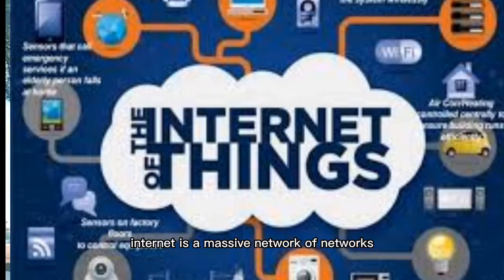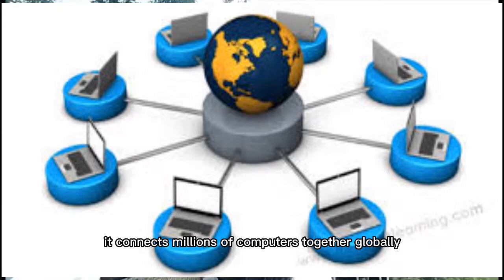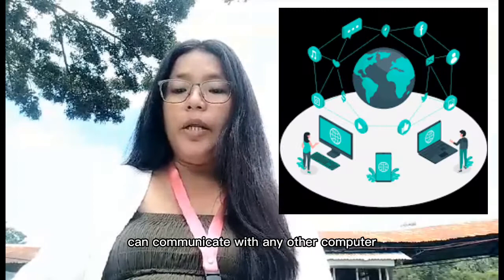THE BASIC CONCEPTS OF ICT by: Josiel Abregana and Rosemarie Generol Ugat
In this video we are discussing the basic concepts of the ict. And we will do our best to do it, cause its the part of our school days❤️